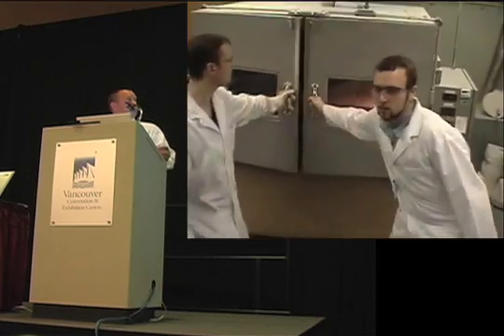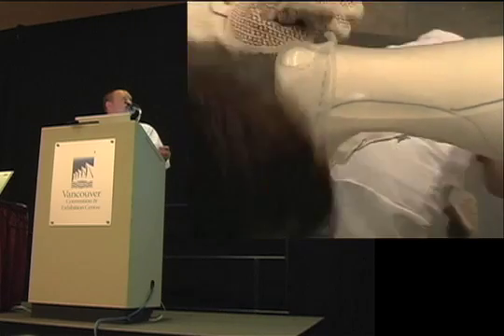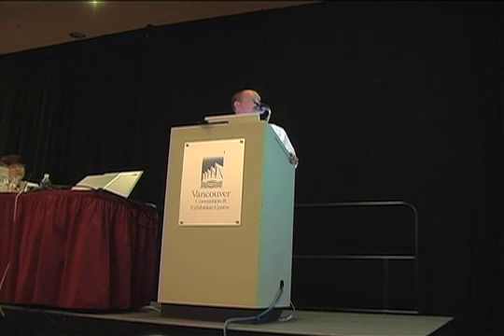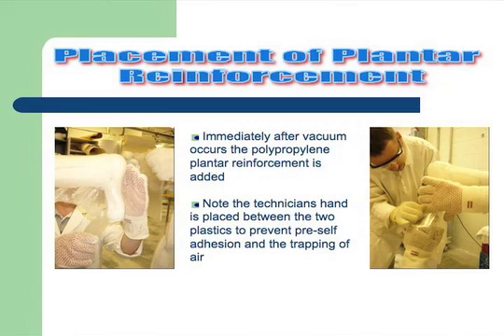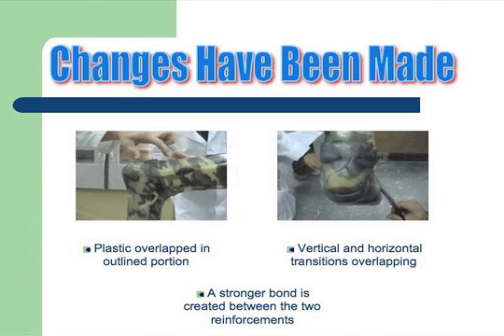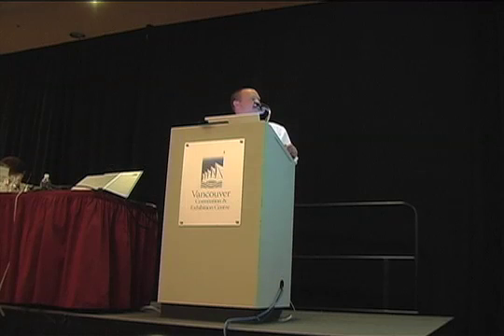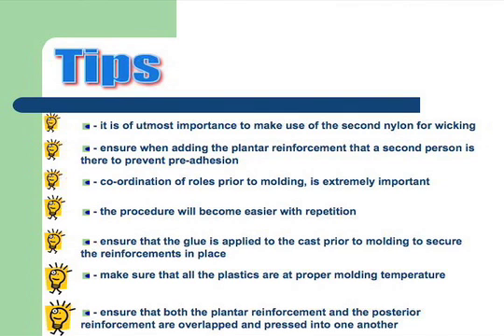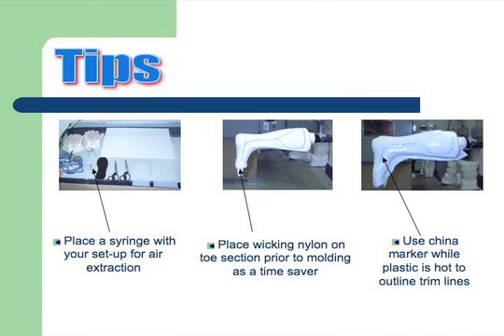Fabrication of the Reinforced Ankle Foot Orthosis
Presented by Alex Moote at the ISPO World Congress in Vancouver on Monday July 30, 2007. This was one of fours presentations in a series of lectures given on Reinforced Ankle Foot Orthoses (RAFOs). This video is also available at the following URL